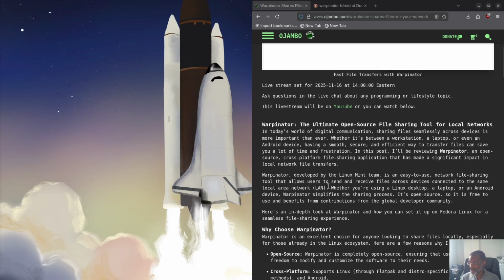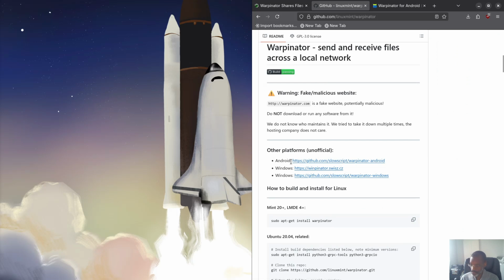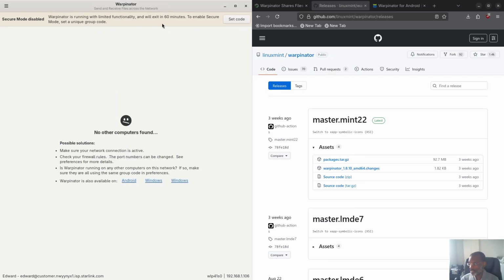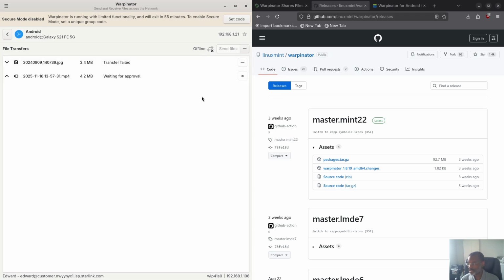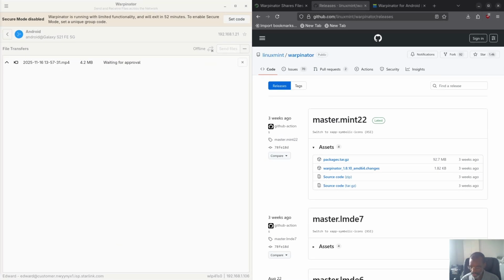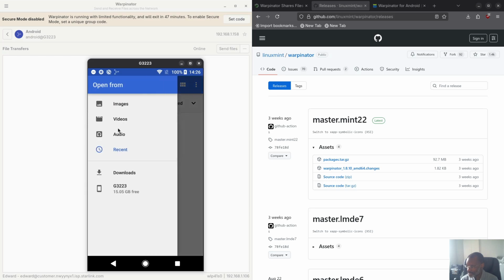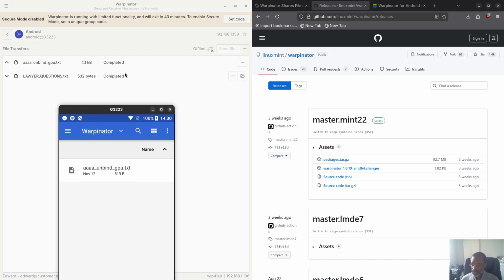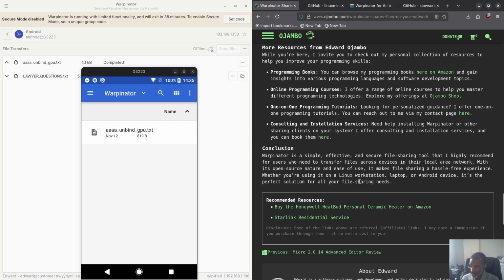Warpinator Tutorial: Transfer Files Over Your Local Network in Seconds!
Learn how to quickly set up Warpinator, the open-source file-sharing tool, and start transferring files seamlessly across your local network. Whether you're using a Linux workstation, laptop, or even an Android device, this step-by-step guide will show you how to install and use Warpinator in no time!

In this video, I'll walk you through the entire process of installing Warpinator on Fedora Linux, both via Flathub and directly from your distro’s repository. Plus, I’ll show you how to use Warpinator to share files effortlessly between devices over your local area network (LAN).

If you’re looking for a simple and secure way to share files across your devices, Warpinator is the perfect solution for you!